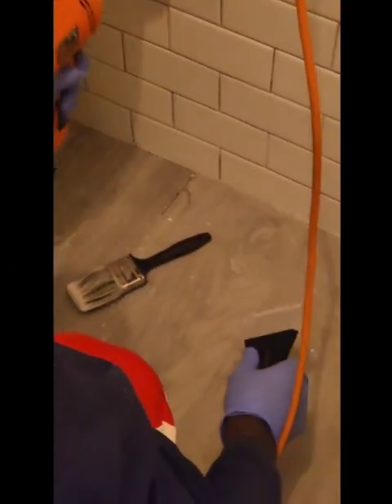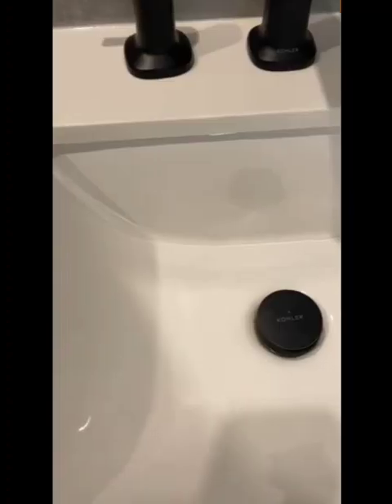After Construction cleaning of tiles and ceramics.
In this video, we'll share our top tips and tricks to help you achieve a spotless home that shines from top to bottom in your after construction to a sparkling clean home!